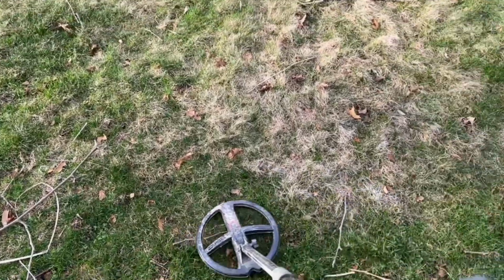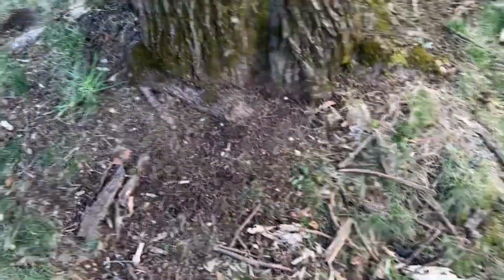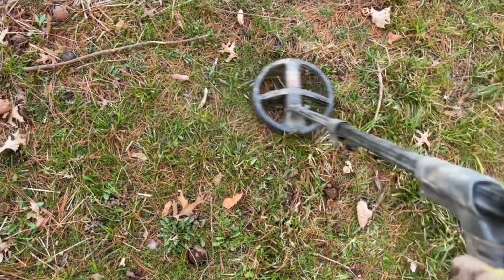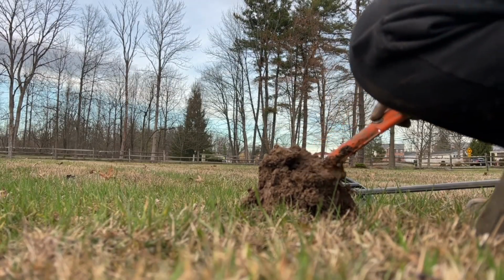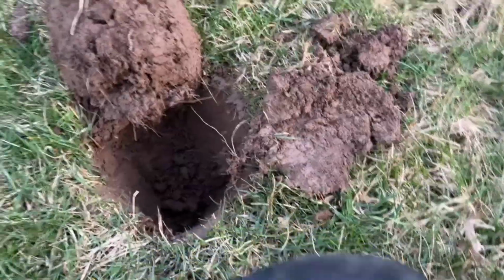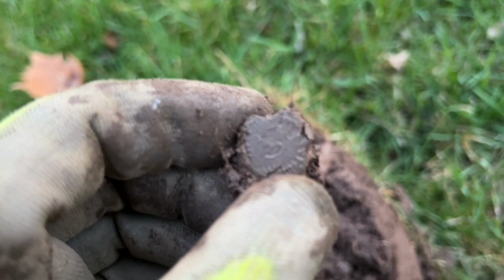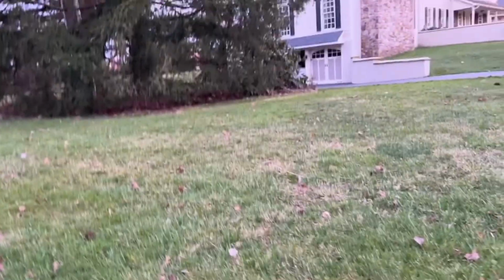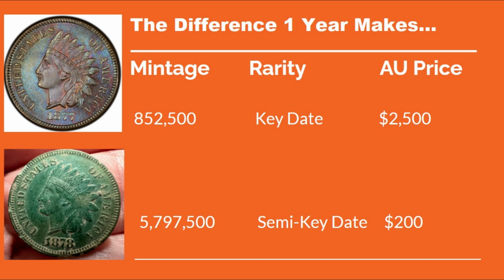#8: $2,500? Coin with XP DEUS 2 TEKKNA Program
Friday night is pizza night unless you are a metal detectorist and want to try our Gary Blackwell's TEKKNA program for the XP Deus 2. We uncover a spectacular uncirculated coin lost nearly 150 years ago.